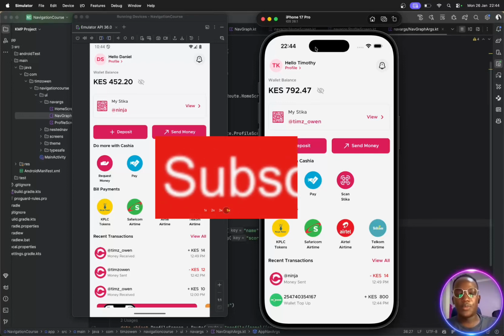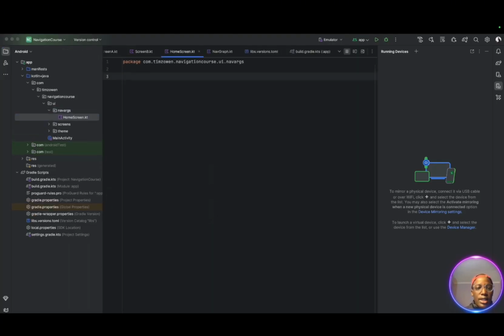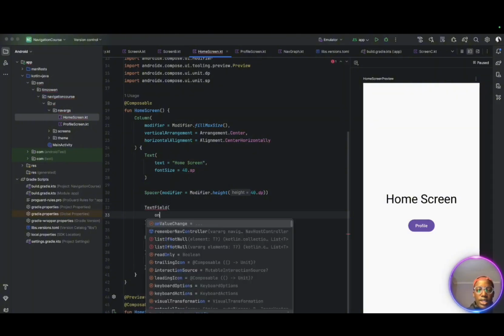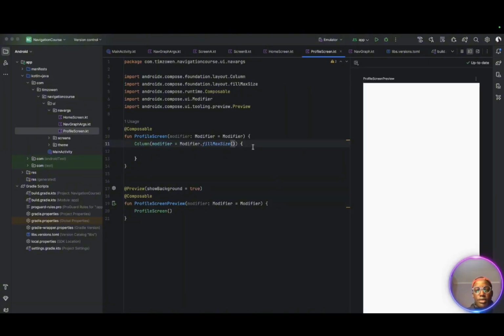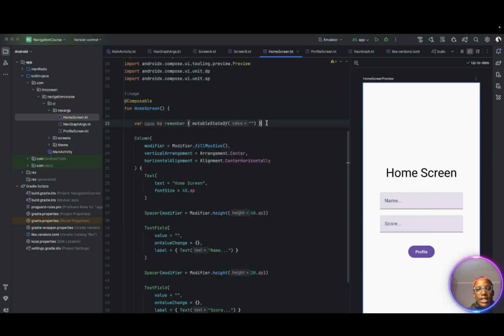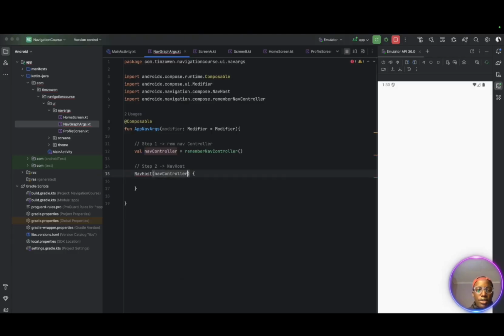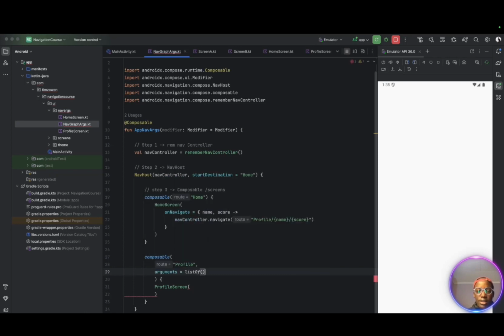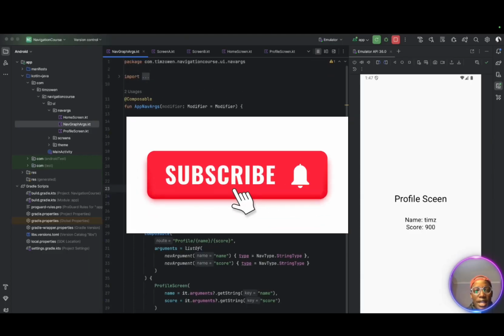Jetpack Compose Navigation ARGUMENTS Explained! 🚀 | Part II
🚀 In this Part II of Jetpack Compose Navigation we go beyond the basics and dive into passing arguments and best practices to make your Android apps clean, scalable, and future-proof.
If you watched Part I, this is the perfect next step to level up your Compose skills and build real-world navigation flows with confidence.